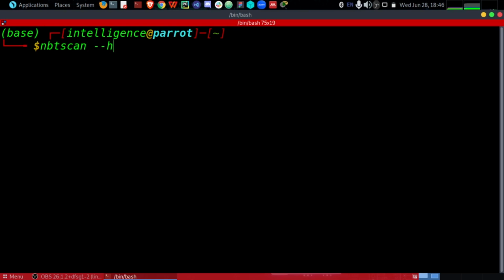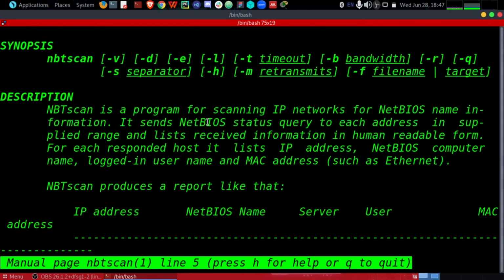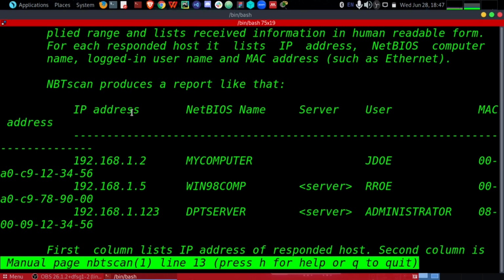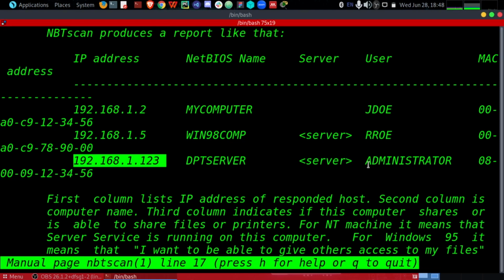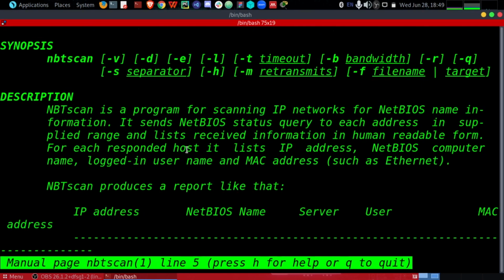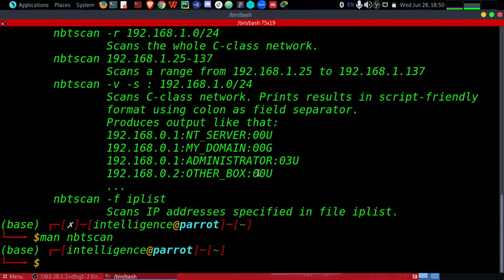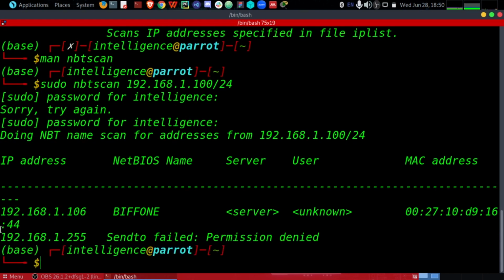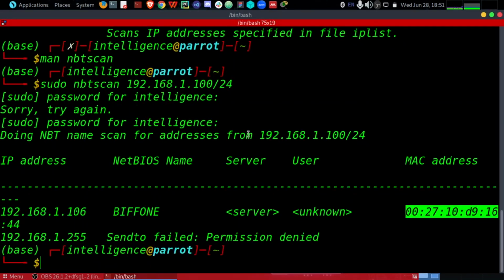Network Secrets with NBTscan: Exploring NetBIOS Scanning and Discovery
Discover the power of NBTscan, a command-line tool designed to unveil valuable information from NetBIOS-enabled devices on your local network. In this video, we dive into the world of NetBIOS scanning and explore how NBTscan can assist administrators and security professionals in network mapping, troubleshooting, and security auditing. Learn how to leverage NBTscan's capabilities to gather essential details such as NetBIOS names, IP addresses, MAC addresses, group names, and user names from Windows-based machines. Join us on this insightful journey as we uncover the potential of NBTscan and its role in enhancing network visibility and management. Whether you're an IT professional, network administrator, or security enthusiast, this video provides a comprehensive overview of NBTscan and its practical applications in the realm of network scanning and enumeration. Watch now and empower yourself with a valuable tool for understanding and securing your network infrastructure.